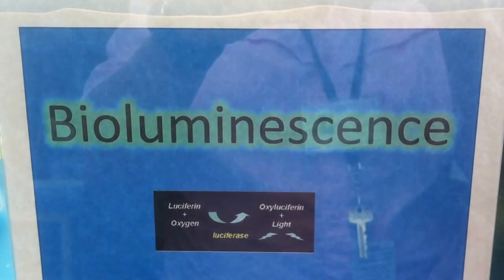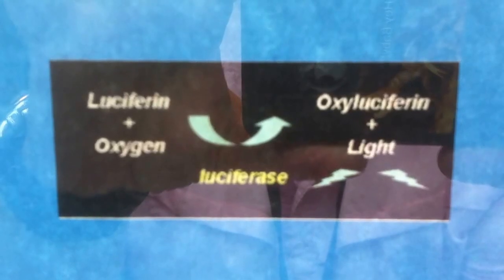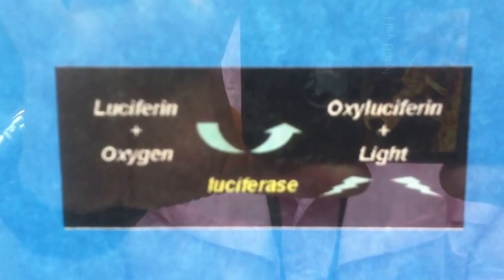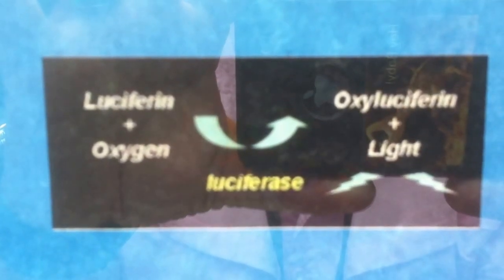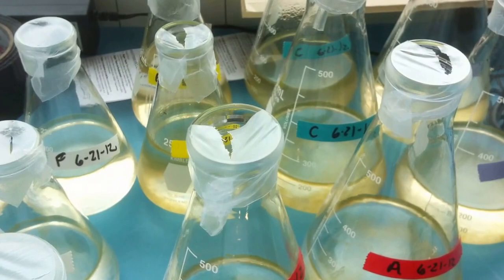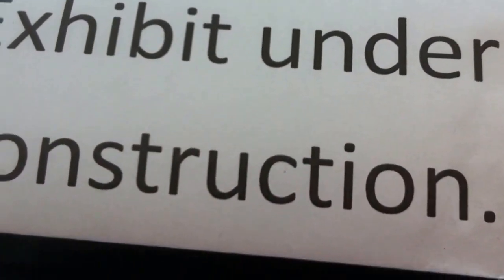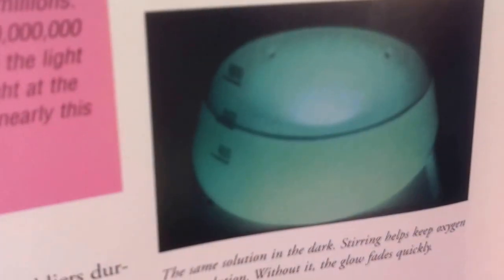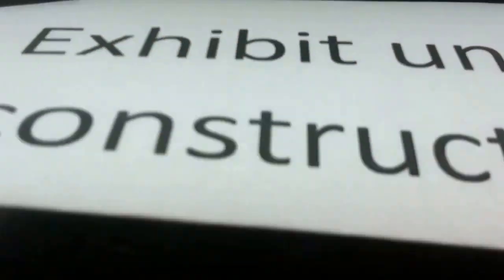Bioluminescent Pyrocystis on a Reverse Day/Night Cycle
Here we have bioluminescent Pyrocystis growing in flasks in daylight as opposed to one flask in a dark chamber that is growing on a reverse day/night cycle. This allows us to see the night-time flashing of light, during our day.